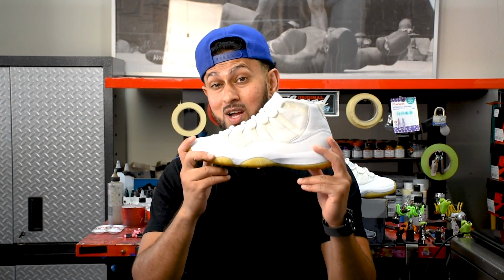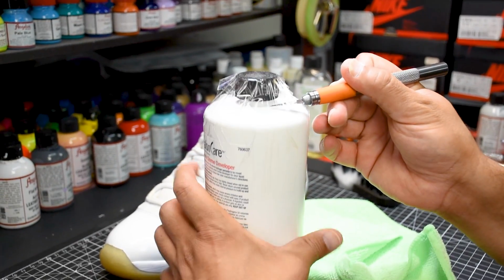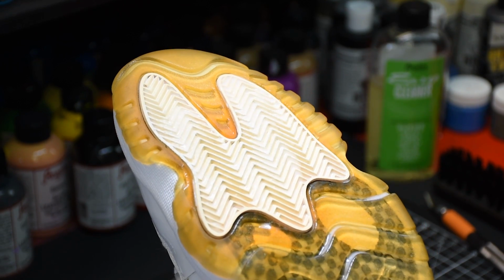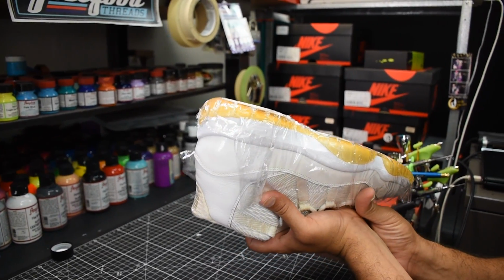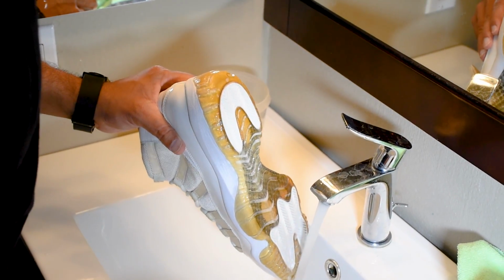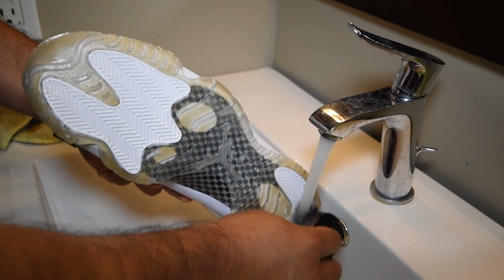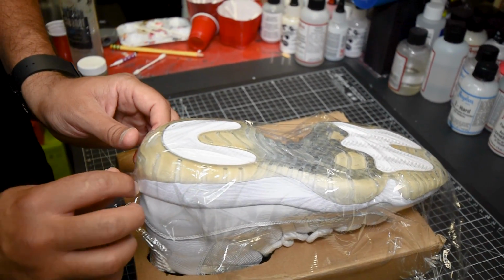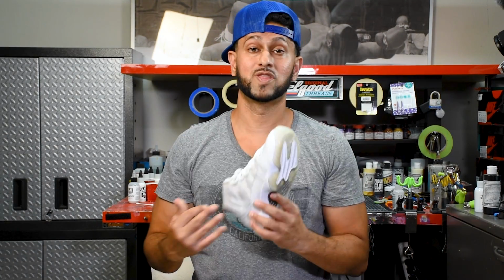HOW TO: Make Yellow/Oxidized Soles Icey Again DIY Tutorial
In this tutorial, Suheel deoxidizes/unyellows a pair of 10 year old Jordan 11 by experimenting with Salon Care 50, a hair care product that helps reverse the effects of aging on icy soles.